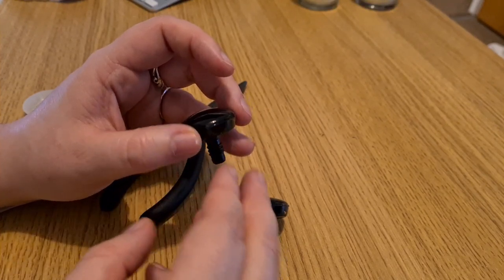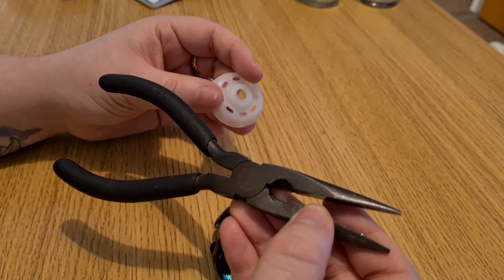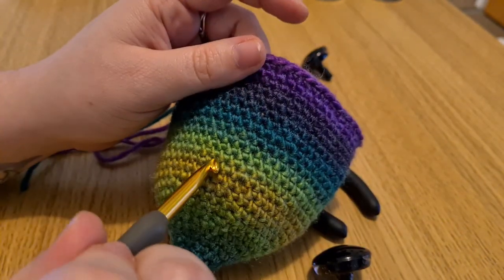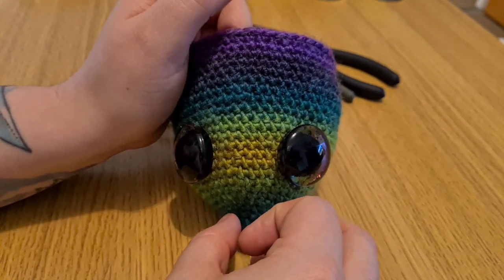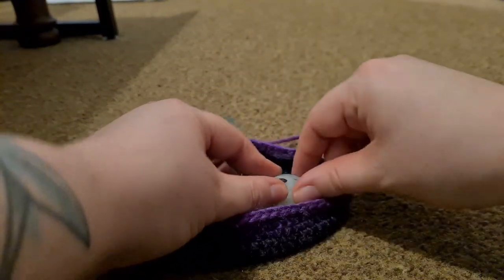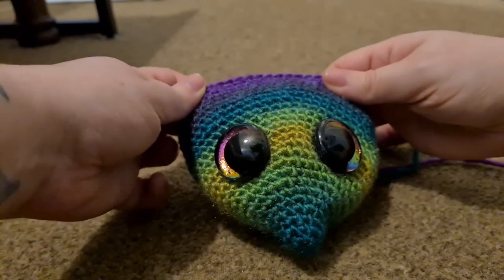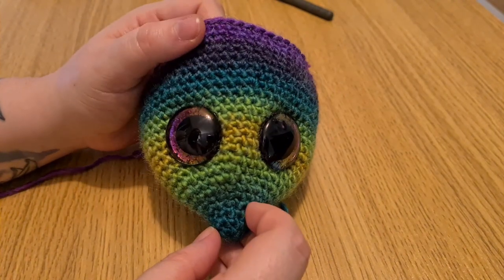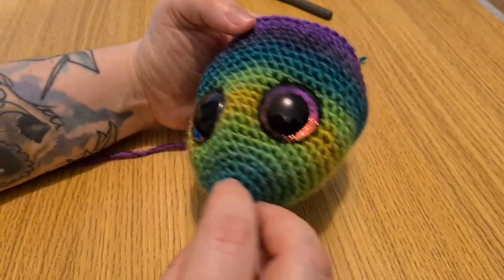How to insert 3D sinker eyes.